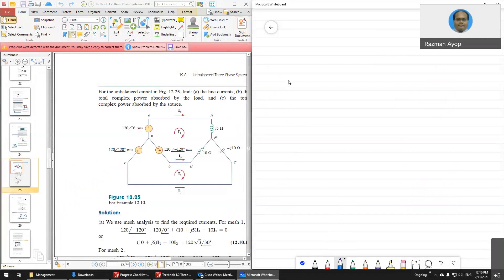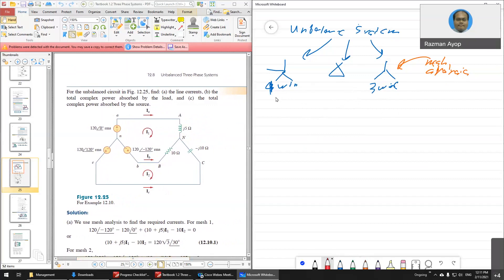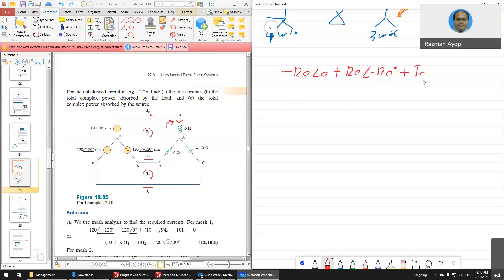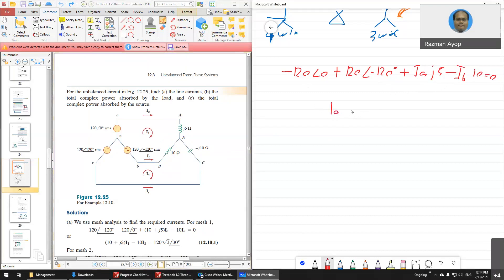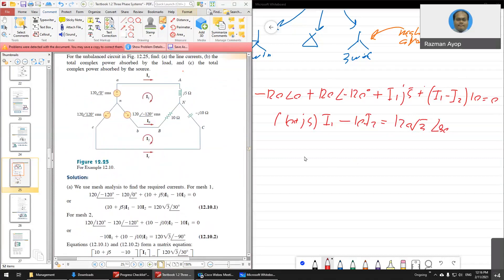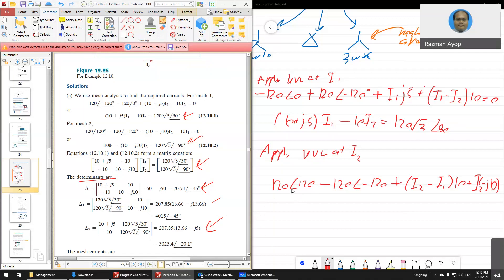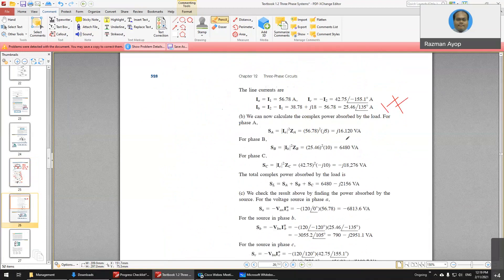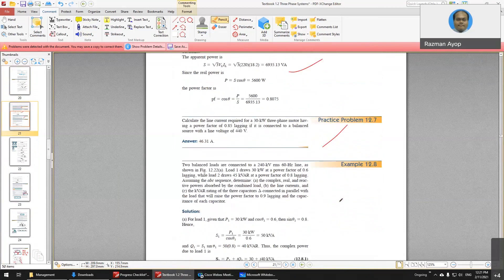W3g Unbalance Three Phase System Star Three Wire